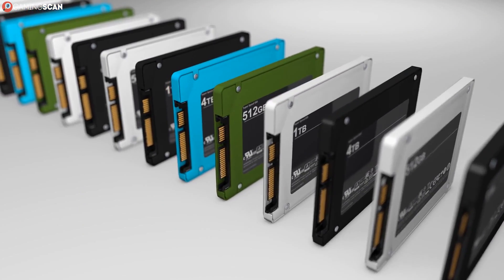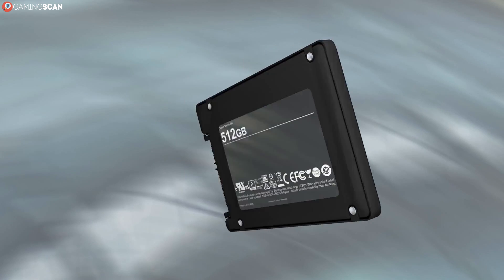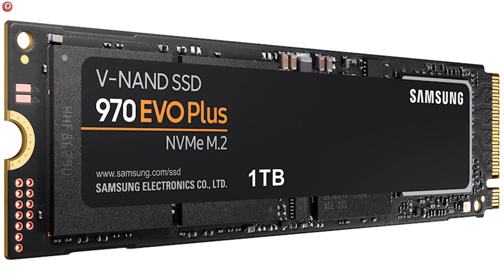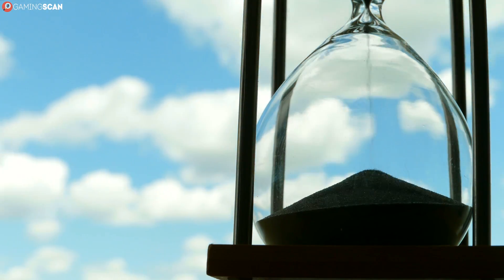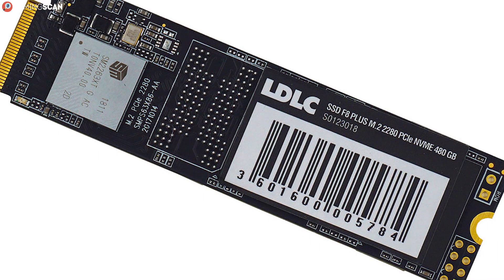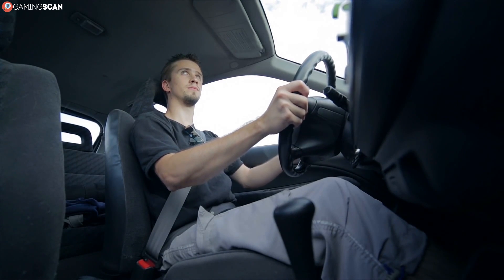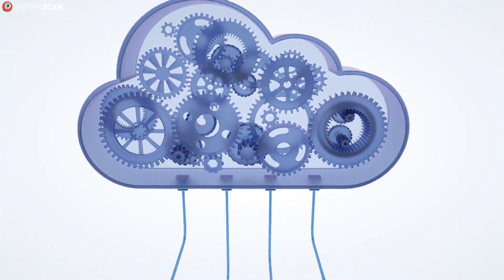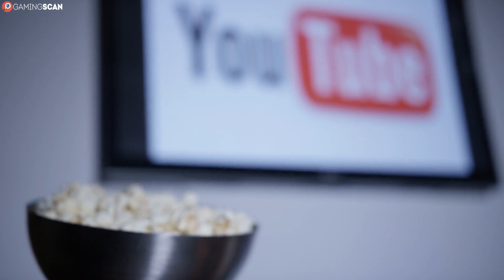SSD Reliability - Everything You Need To Know [Simple]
Are SSDs (Solid State Drives) reliable and more than their HDD counterparts? What kinds of SSDs are the most reliable? How long will they typically last?

In this video, we'll dive deeper into SSD's and their reliability.

Keep watching!

Timestamps:
0:00 Intro
1:08 SSD Lifespan
3:39 Longevity is Relative
5:41 Build Quality
7:04 Conclusion